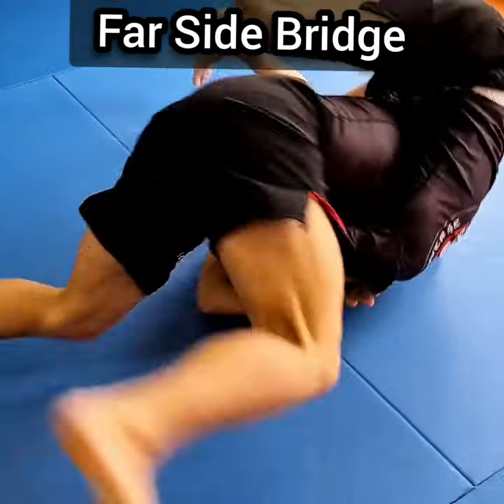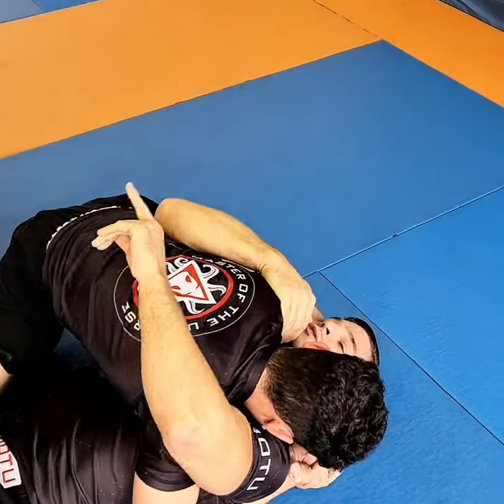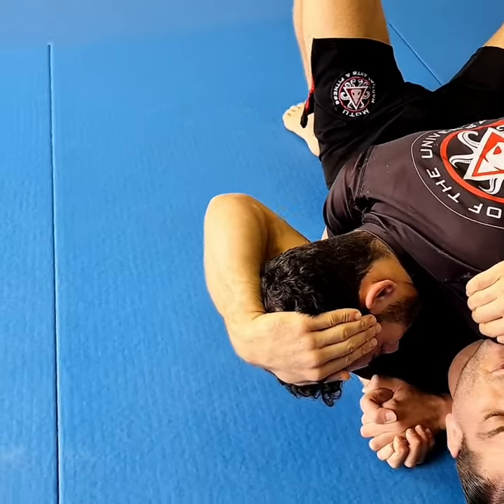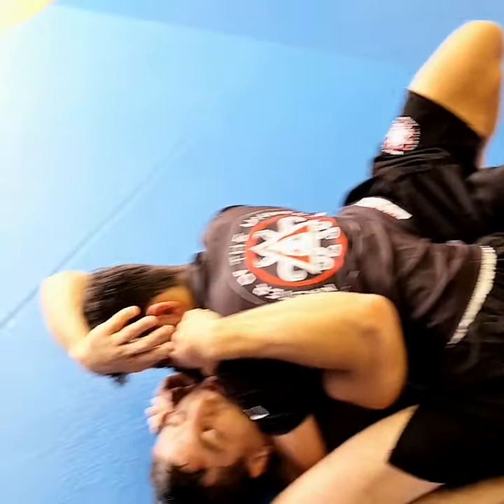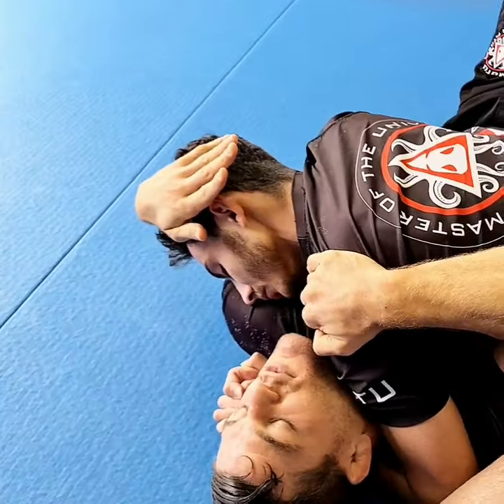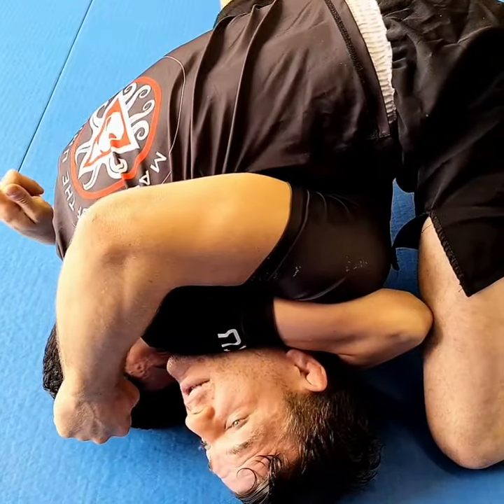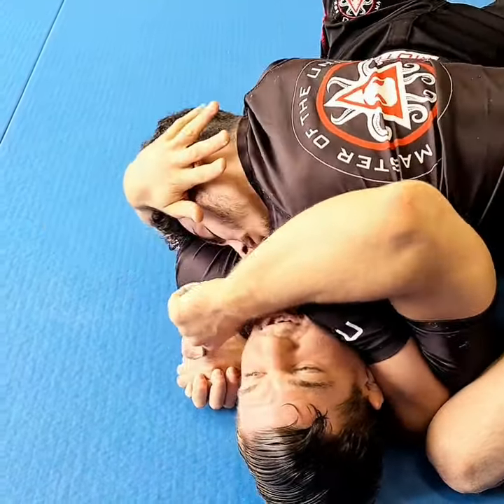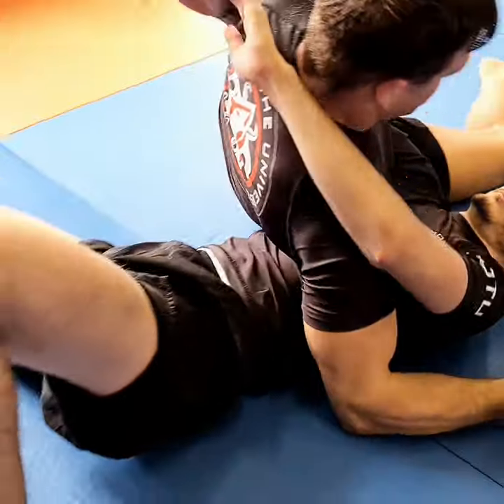Far Side Bridge - Advanced Sidemount escape - Short